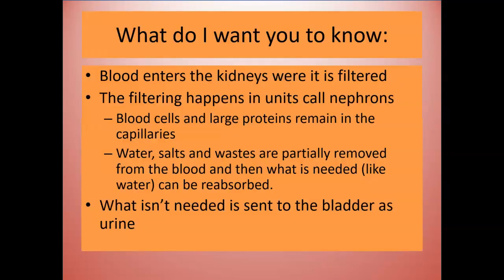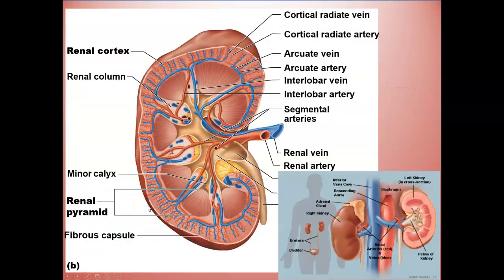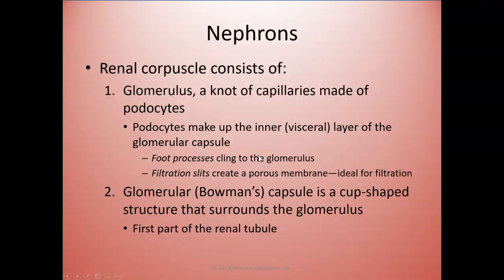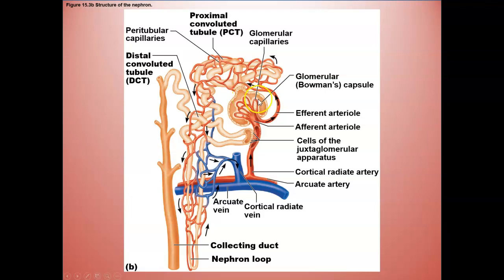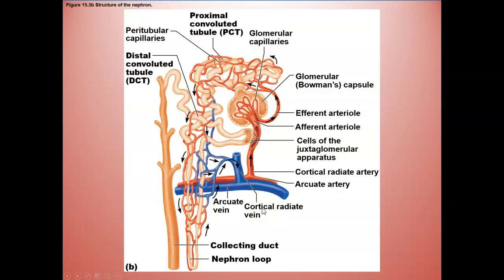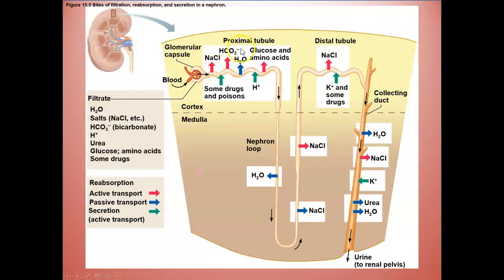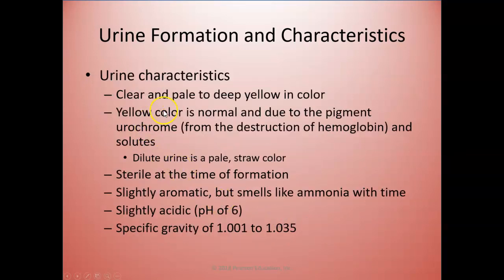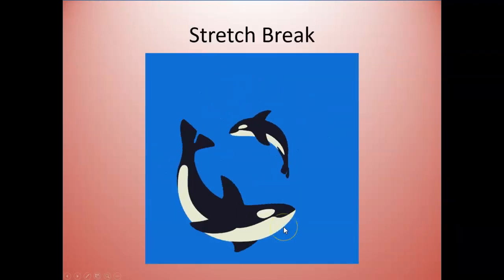A&P Day 79 Part 2